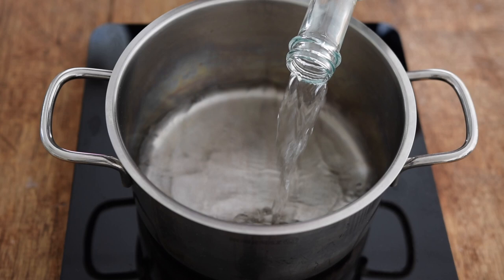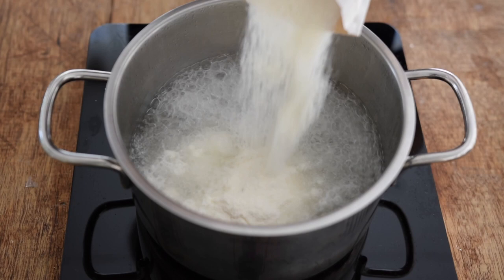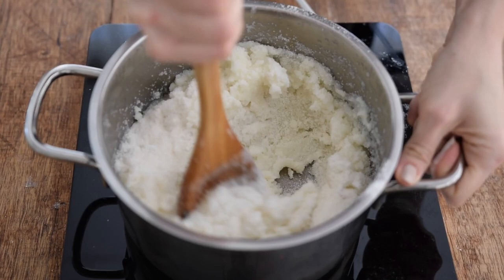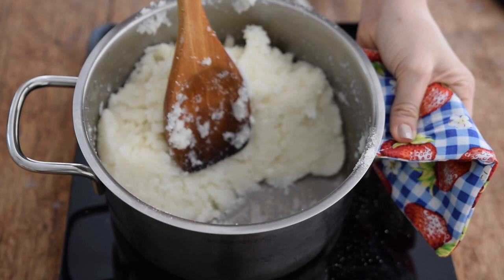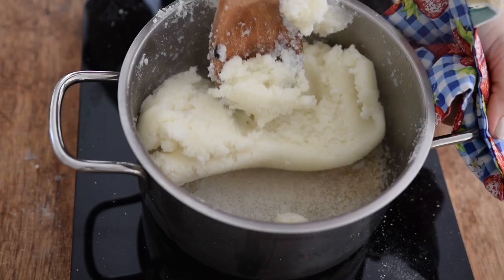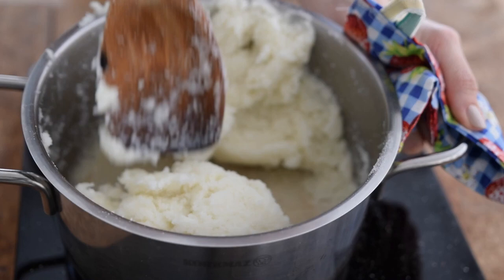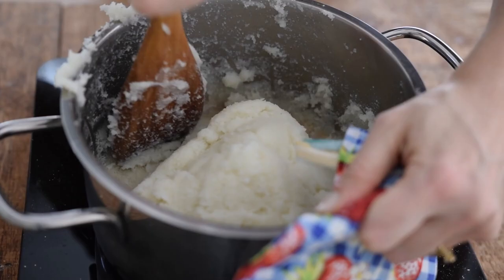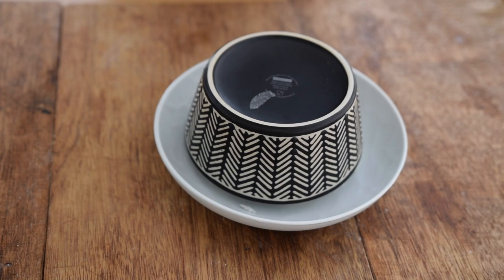Swahilifood takes on Ugali...you might cringe 😂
Hello my lovelies, what a SCARY thing to take on! Ugali aka Sima (growing up at the coast we called it Sima). Its my absolute favourite thing to have with coconut fish or nyama coma (grilled meat)
I was sooo shocked to read on insta that people add things like coconut milk, cumin...cumin! I mean i knew butter and blueband was a thing, which is why i add salt but the rest? Some crazy combos out there.
What crazy risks have you tried with your ugali?

♡ B U S I N E S S:
You can find me at: